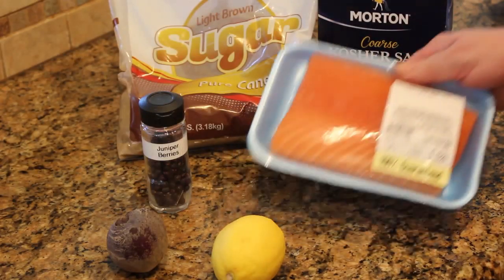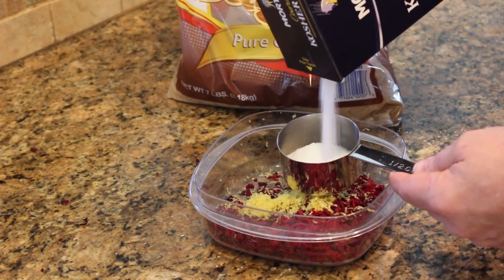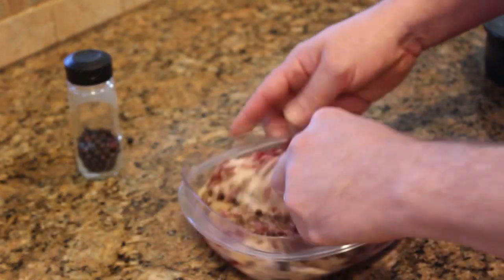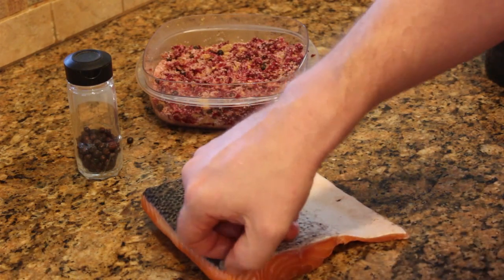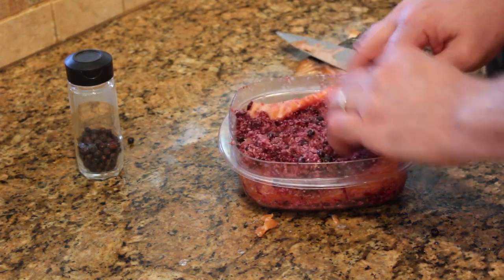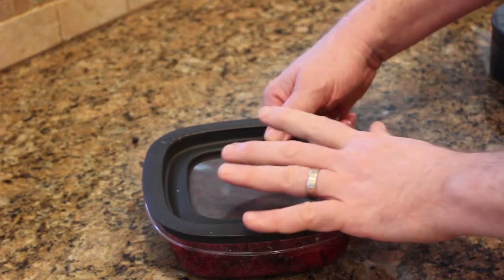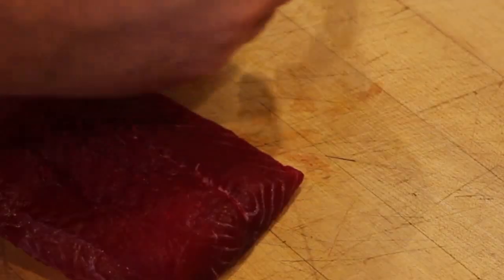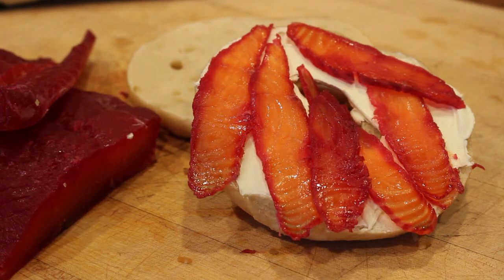Make Your Own Cured Salmon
In this video, I demonstrate how to make lox at home from salmon.  Gravlax only takes a few simple ingredients and a couple of days in the fridge.  This is a great recipe for a beetroot stained cured salmon that looks really beautiful as an appetizer or spread over cream cheese on a bagel!